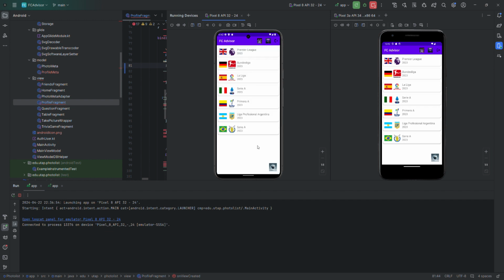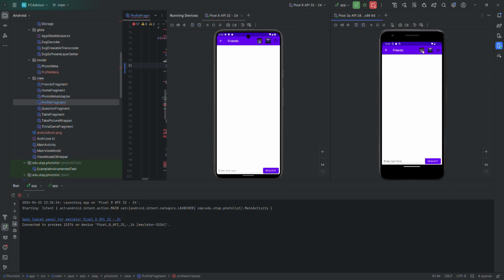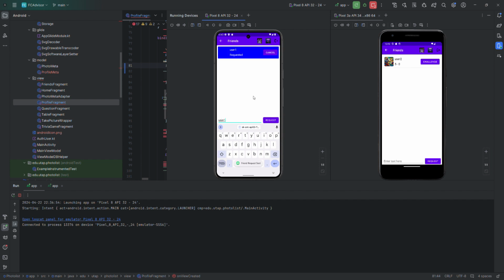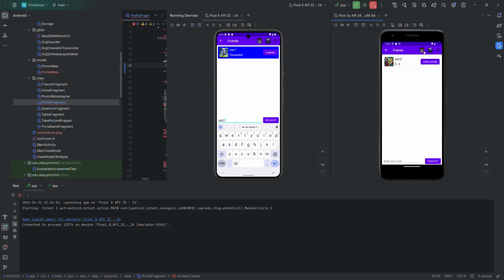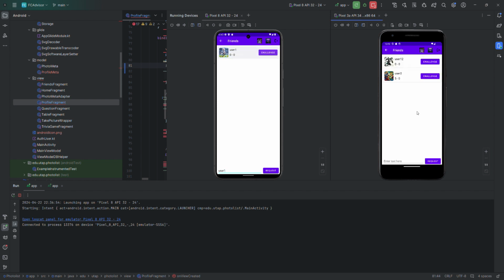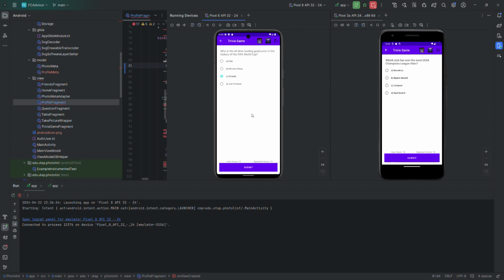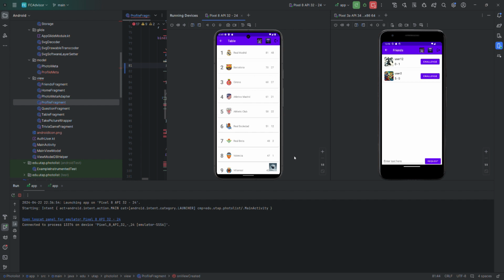Final Project - FC Advisor - Android Programming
Final Project For the Android Programming Class at UT Austin  -MSCS